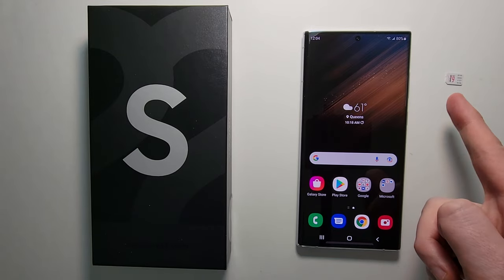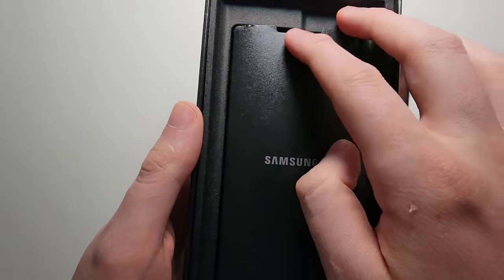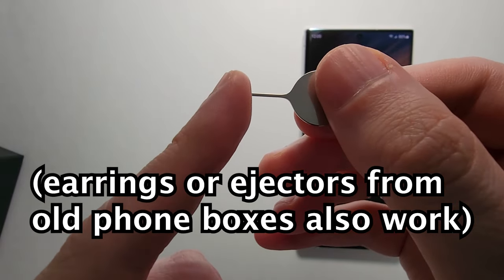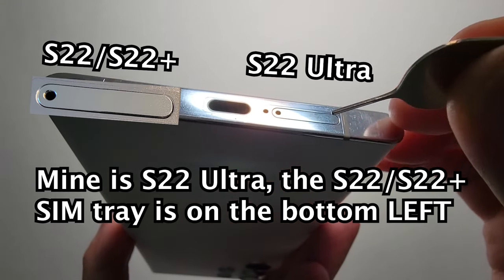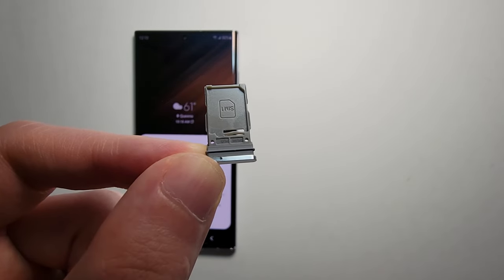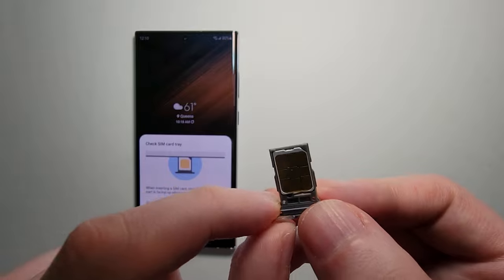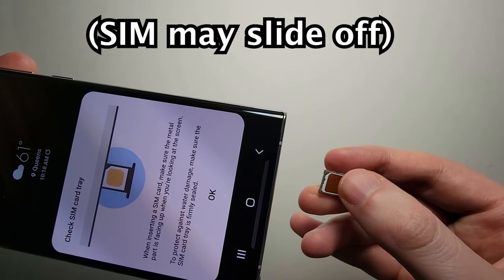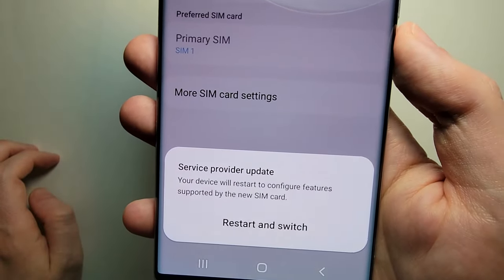How to Insert SIM Card Samsung Galaxy S22 / S22+ / S22 Ultra 5G (No MicroSD)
Samsung Galaxy S22, S22+ & S22 Ultra 5G how to insert a SIM card, or how to remove. MicroSD cards will not work on these phones.